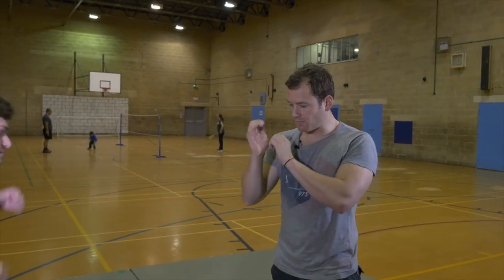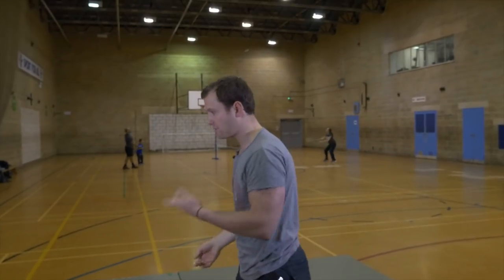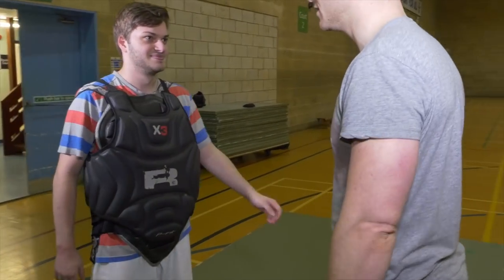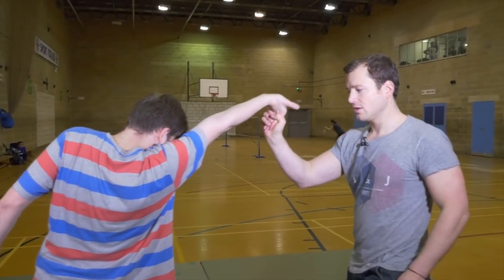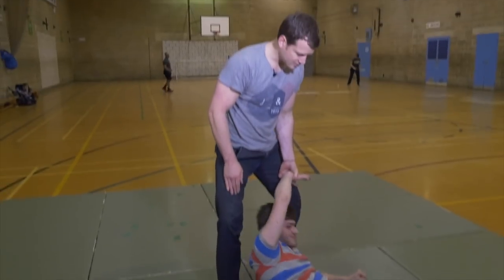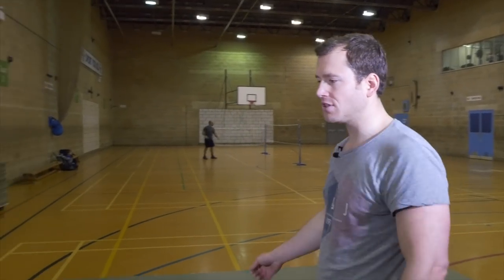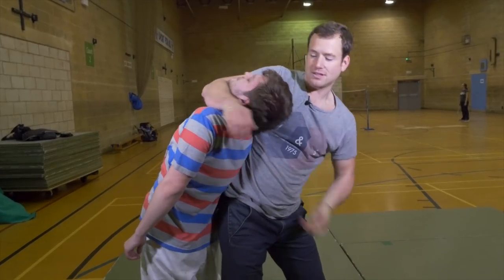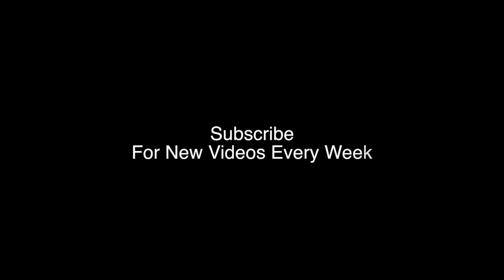Steven Seagal's Top 5 Aikido Techniques